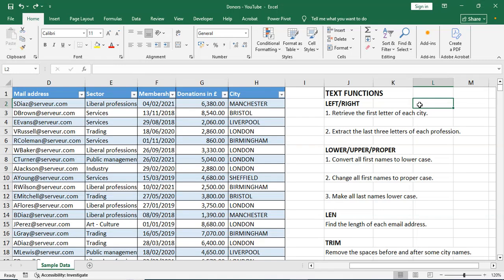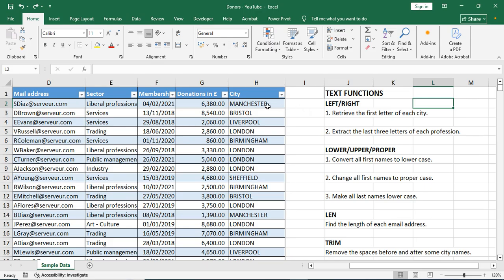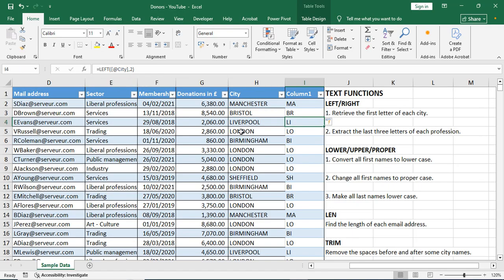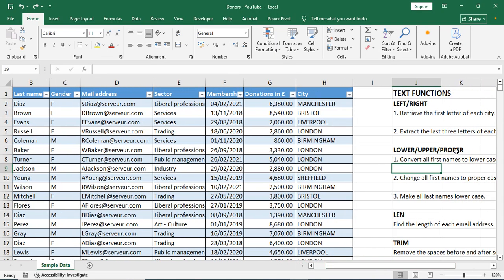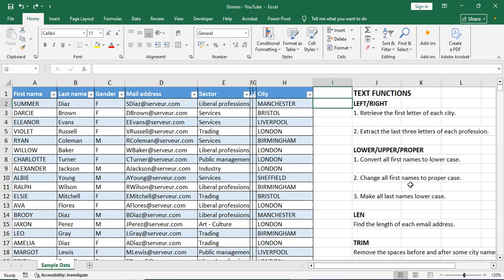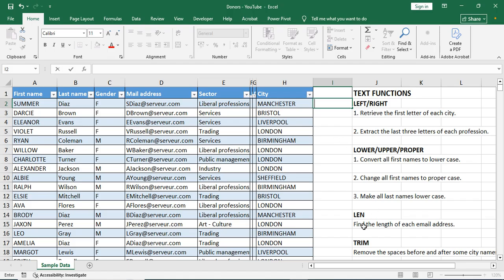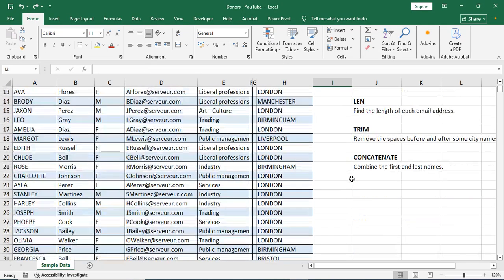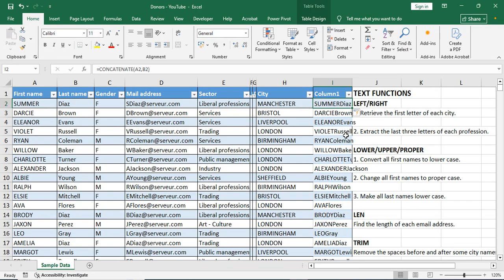LEFT, RIGHT, LOWER, UPPER, PROPER, LEN, TRIM, CONCATENATE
TEXT FUNCTIONS IN EXCEL

Text functions in Excel help you manipulate and manage text strings, such as extracting characters, cleaning up spaces, or joining multiple pieces of text together.

These are particularly useful in data cleaning, name formatting, report generation, and data preparation for analysis.

1. LEFT Function

Purpose:
Extracts a specific number of characters from the left side of a text string.

Syntax:
=LEFT(text, [num_chars])

Arguments:

text – the text string you want to extract from.

num_chars – the number of characters to extract (default is 1).

Example:

=LEFT("Nigeria", 3)
returns "Nig".

Use case:
Extracting prefixes, codes, or the first few letters of names (e.g., first 3 letters of employee IDs).

2. RIGHT Function

Purpose:
Extracts a specific number of characters from the right side of a text string.

Syntax:

=RIGHT(text, [num_chars])

Example

=RIGHT("2025Excel", 5)

Use case:
Useful for extracting endings such as serial numbers, year codes, or last names.

3. LOWER Function

Purpose:
Converts all letters in a text string to lowercase.

Syntax:
=LOWER(text)

Arguments:

text – the text or cell reference you want to convert.

Example:
If cell A2 contains "BANKTRUST PLC",

=LOWER(A2)

returns
banktrust plc

Use Case:
Useful when standardizing text data like email addresses or usernames.

4. UPPER Function

Purpose:
Converts all letters in a text string to uppercase.

Syntax:
=UPPER(text)

Example:
If A2 contains "Banktrust Plc",

=UPPER(A2)

returns
BANKTRUST PLC

Use Case:
Used for codes, account IDs, or headings where text must appear in all caps.

5. PROPER Function

Purpose:
Capitalizes the first letter of each word and converts all other letters to lowercase (also called title case).

Syntax:
=PROPER(text)

Example:
If A2 contains "john ADEYEMI",

=PROPER(A2)

returns
John Adeyemi

Use Case:
Ideal for cleaning up names, city names, or titles imported in inconsistent letter cases.

6. LEN Function

Purpose:
Counts the number of characters in a text string (including spaces).

Syntax:
=LEN(text)

Example

=LEN("Excel 2025")
returns 10.

Use case:
Useful in validating text lengths (e.g., ID numbers, phone numbers) or preparing data for text extraction.

7. TRIM Function

Purpose:
Removes all extra spaces from a text string, leaving only single spaces between words.

Syntax:

=TRIM(text)

Example
=TRIM("   Data   Science  ")

returns "Data Science".

Use case:
Cleaning up imported data that may contain unnecessary spaces.

8. CONCAT Function

Purpose:
Joins multiple text strings together into one. It replaces the older CONCATENATE function.

Syntax:
=CONCAT(text1, [text2], …)

Example
=CONCAT(A2, " ", B2)

joins the first name in A2 and the last name in B2 with a space between them.

Use case:
Combining data from multiple columns (e.g., first and last names, or city and state).